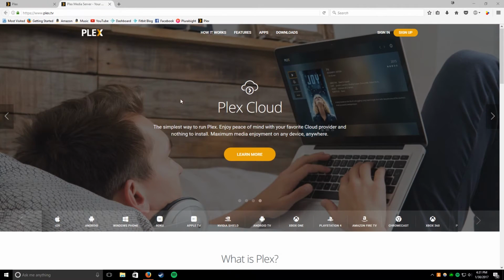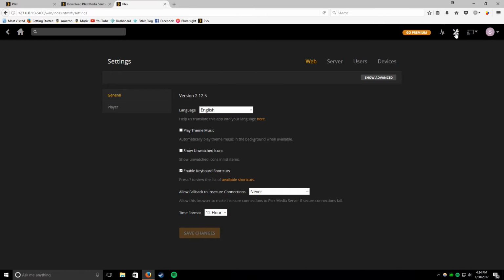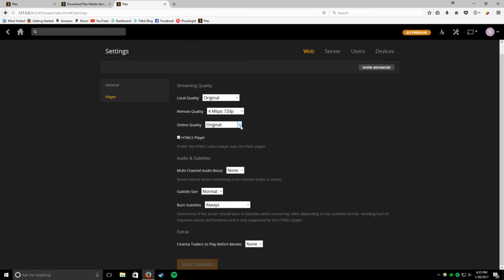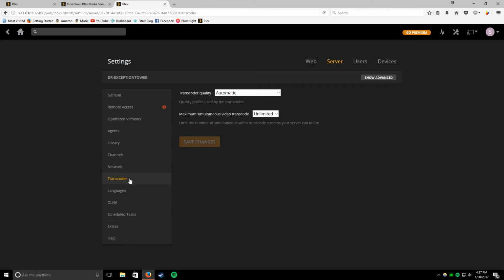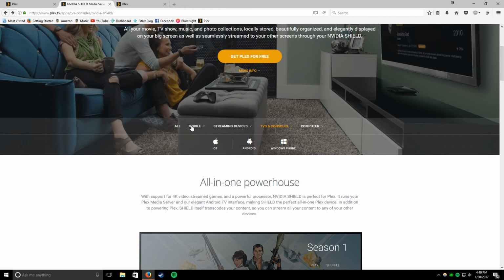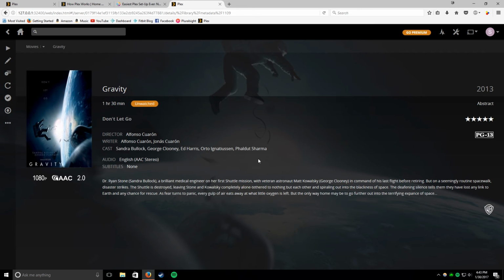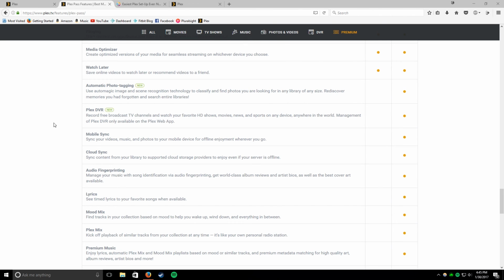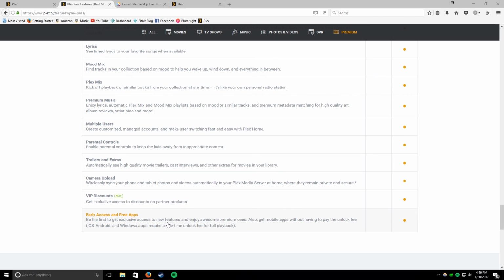Plex Basics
This is a brief description of what the Plex media server software is and its capabilities. It also goes in a little deeper to explain the importance of different types of video files and how they can affect the effectiveness of your server.

The Intro was made by ZenGen Learning Youtube Channel